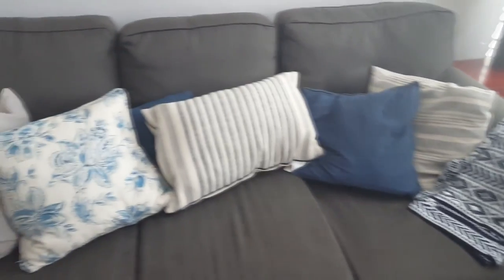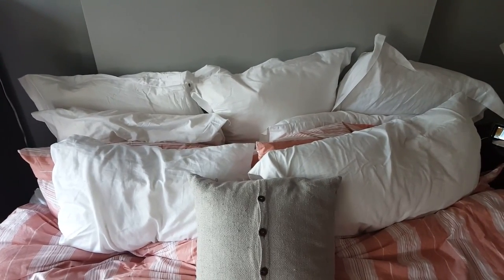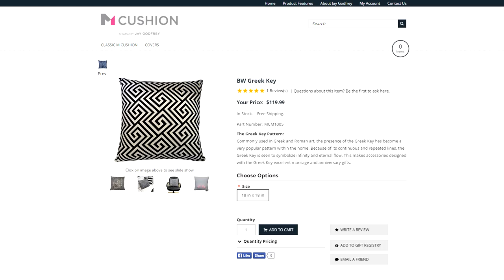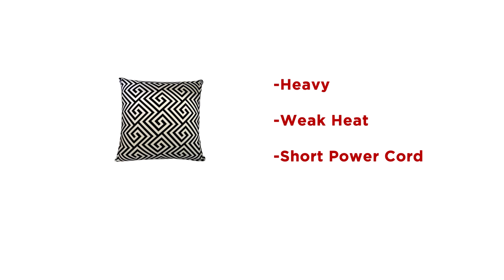M Cushion With Built-In Heat/Massage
It's heavy. It's sort of expensive. It's got a shiatsu massager built in. Gadget reviewer Doug Aamoth moans in ecstasy while trying out the M Cushion, making viewers feel awkward.